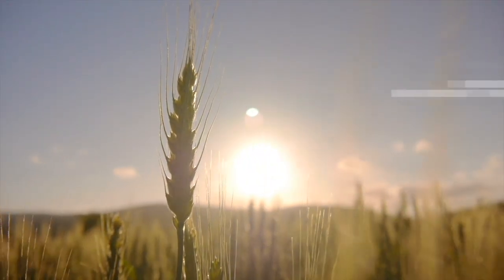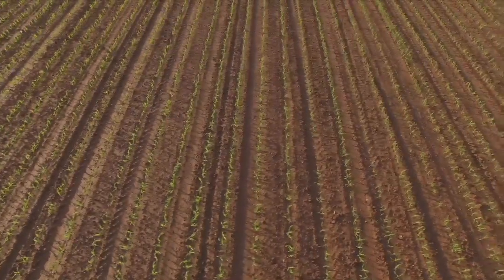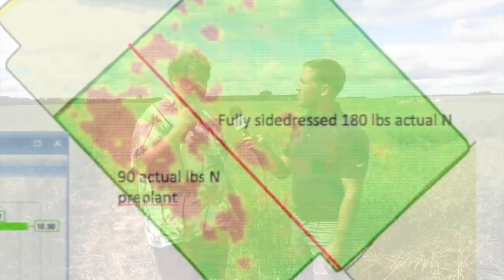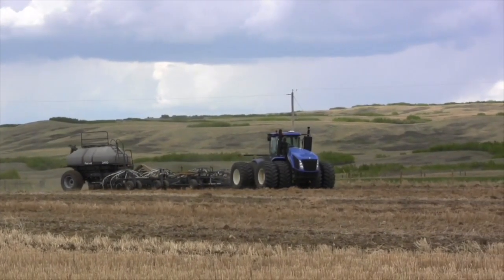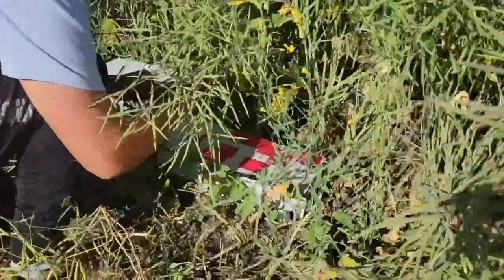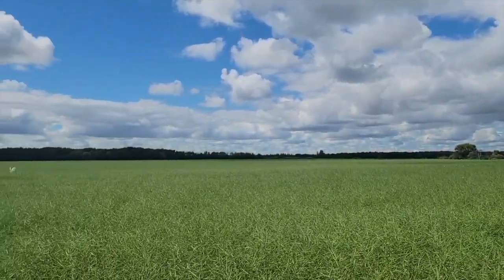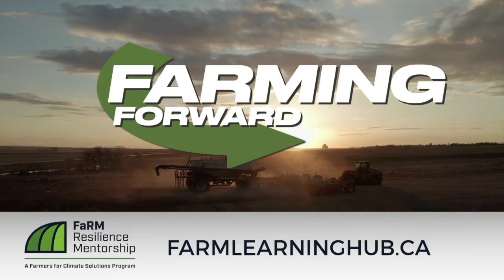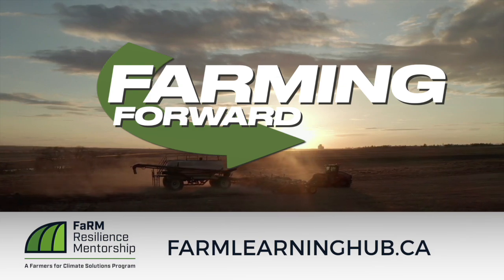Farming Forward : The future of advanced nitrogen management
A greater emphasis on digital tools and precision application tools that provide tangible benefits for farmers is what Dr. Mario Tenuta sees when he looks ahead to where Canada is moving with nitrogen mangement.

Tenuta is the senior industrial research chair in 4R nutrient management and professor of soil ecology at the University of Manitoba, and he says he sees farmers moving past a single soil test and focusing more on most economical rates of N when considering decisions on how much, when, where, and what kind of fertilizer to apply.

In this Farming Forward episode, Kelvin Heppner and Tenuta discuss what the current challenges are in managing nitrogen for crop yield and minimizing risk of losses, and where the greatest opportunities are for reducing emissions and keeping more money in farmers' pockets.

From split applications and matching application timing and release to crop need, to being more precise with not just the rate but also the product applied by topography or soil type, Tenuta says there are opportunities for better management and good returns while also decreasing N loss.

Looking beyond improving current practices, Tenuta adds that there has been real progress made in helping non-legumes fix N, nanotechnology, and gene editing techniques, such as CRISPR, that suggest an exciting future ahead for N management.